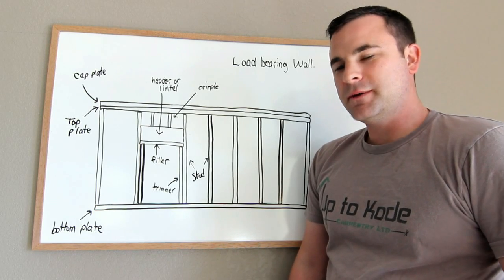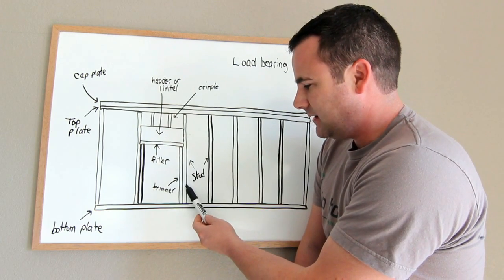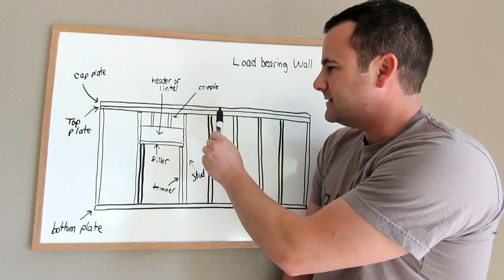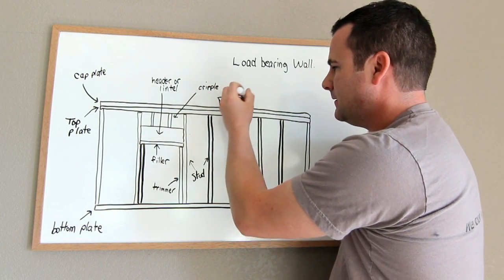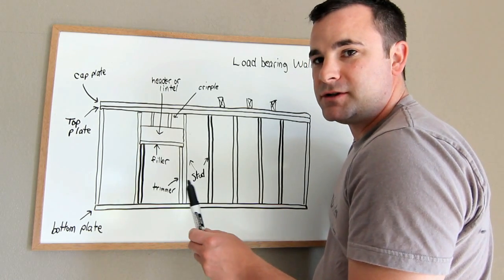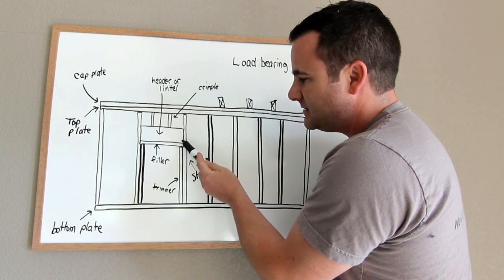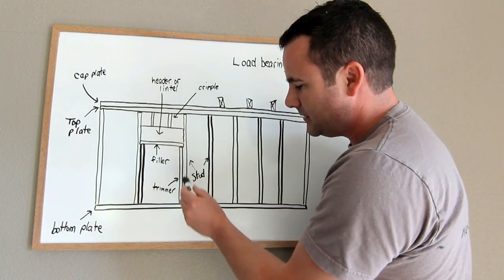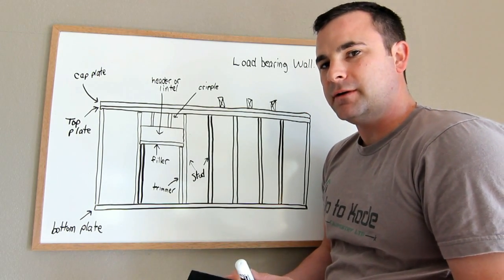Framing Tips and Terminology of a Load bearing wall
Get to know the terminology of a load bearing wall when doing your own framing.